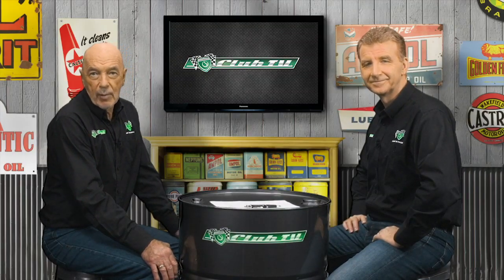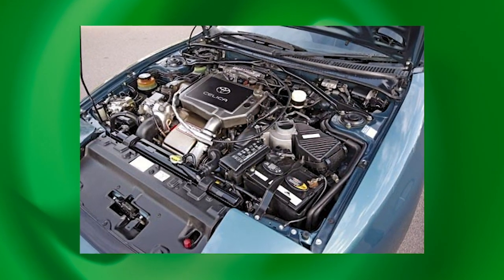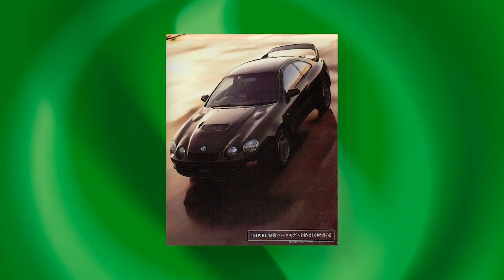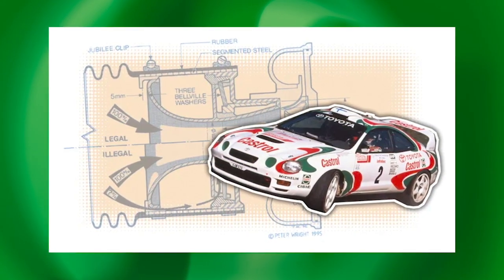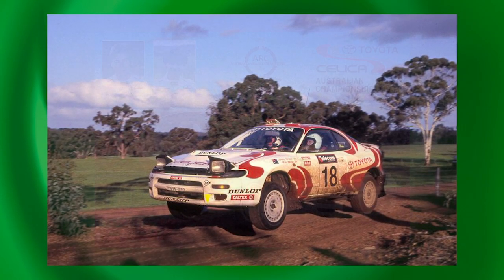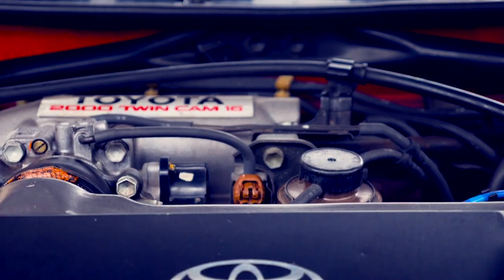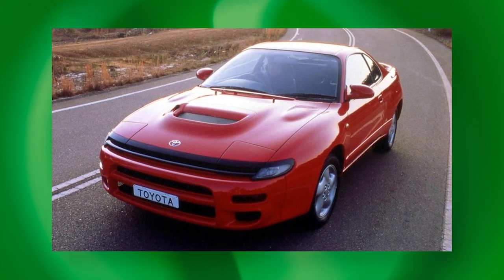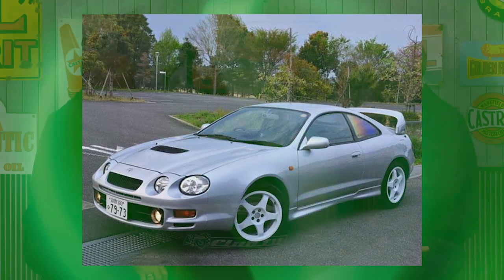Toyota Celica GT4 - Shannons Club TV - Episode 140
In this episode of Shannons Club TV, Mark Oastler and John Wright take a look at the all-wheel drive coupé which made Japan a global rallying superpower - The Toyota Celica GT4.